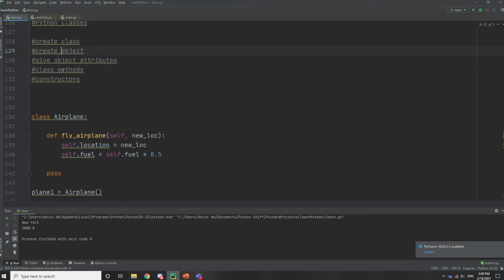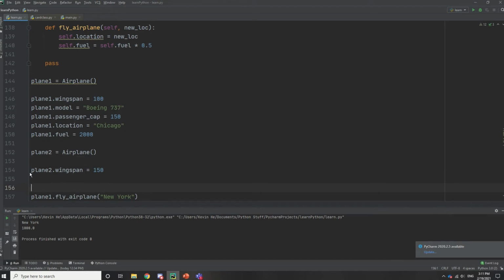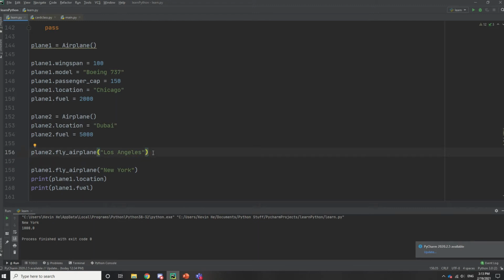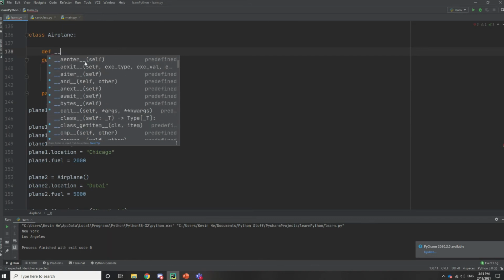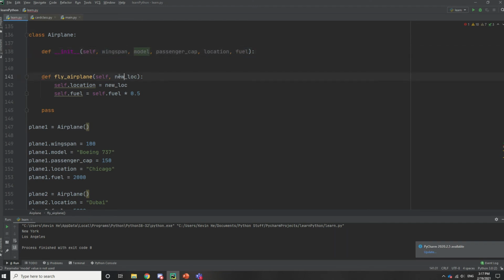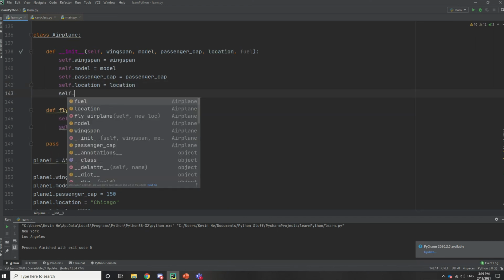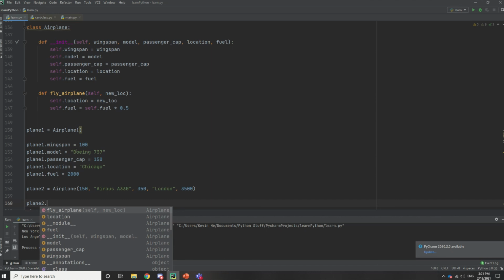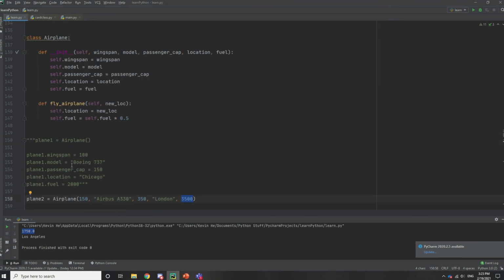Python Tutorial 18: Constructors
Learn how to code Constructors in Python!